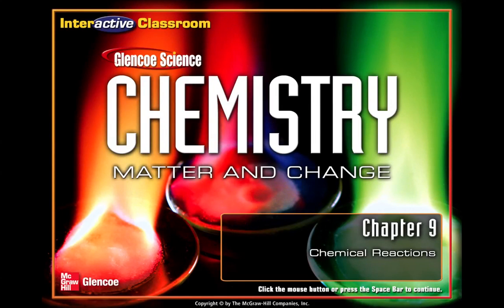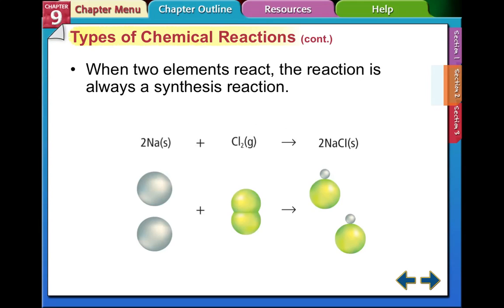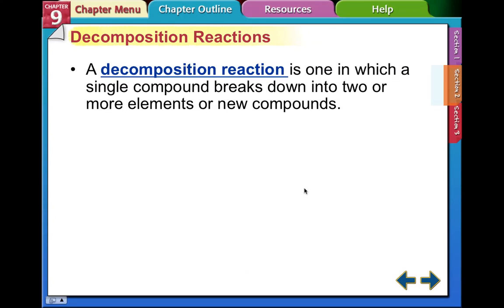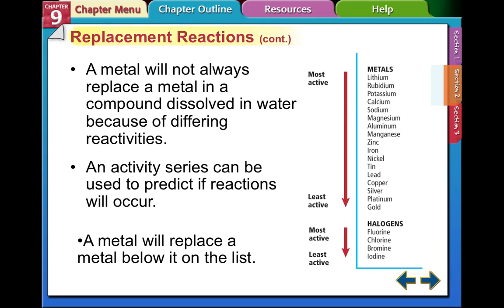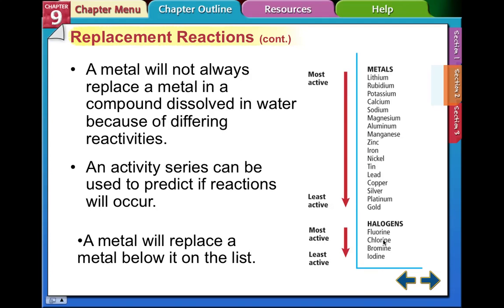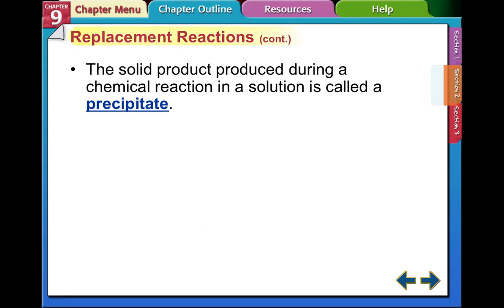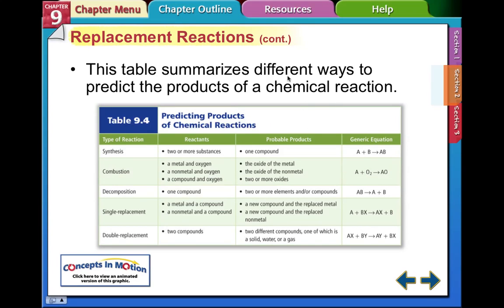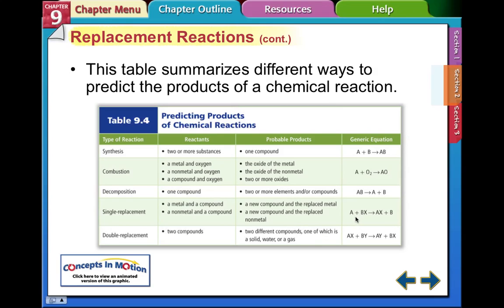Chemistry 9-2 Notes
Classifying Chemical Reactions